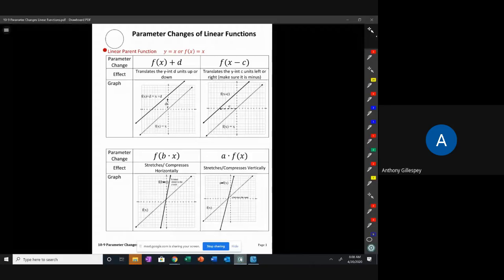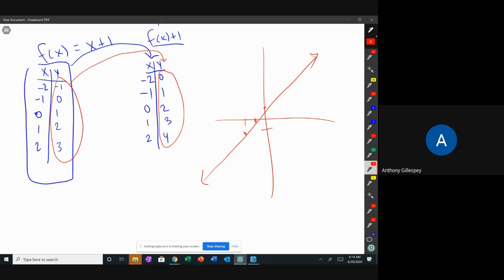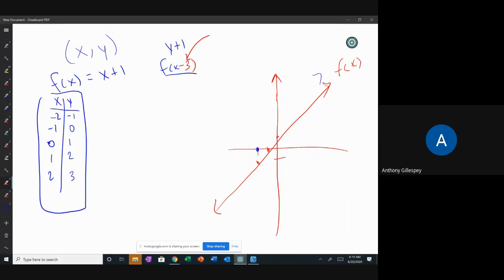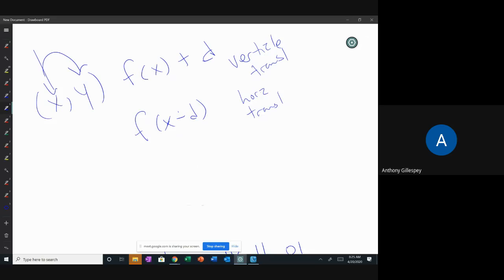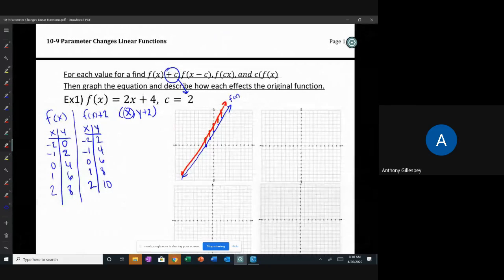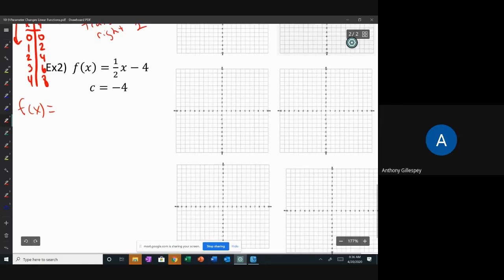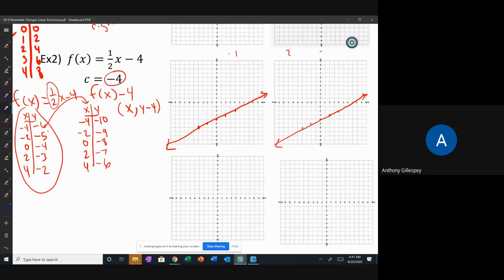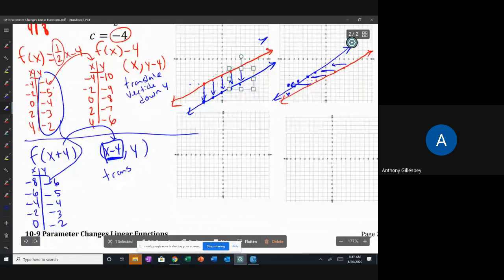Parameter Changes Linear Equations Part 1